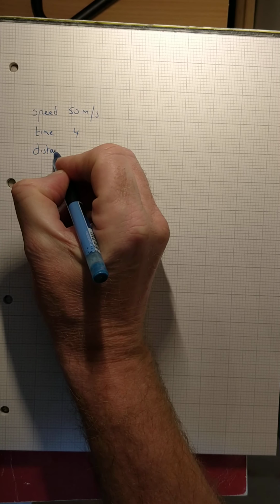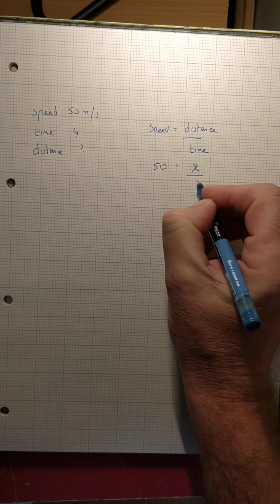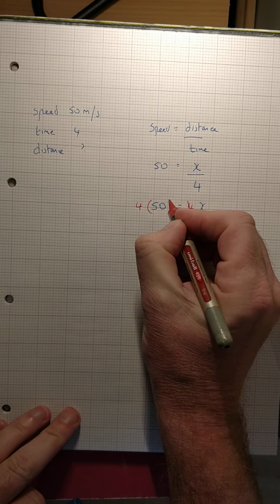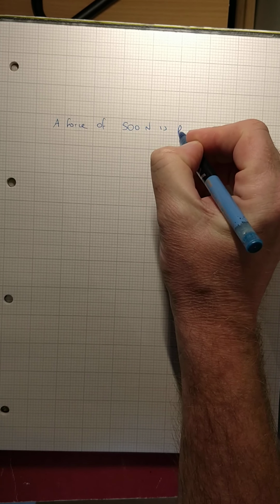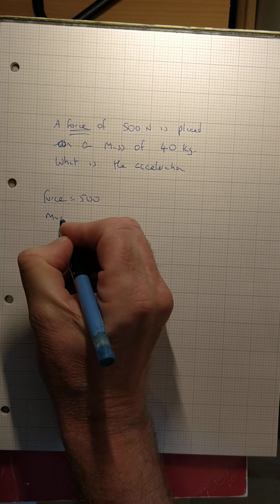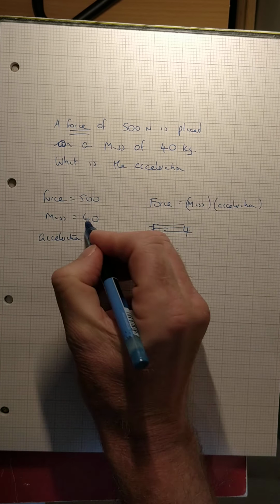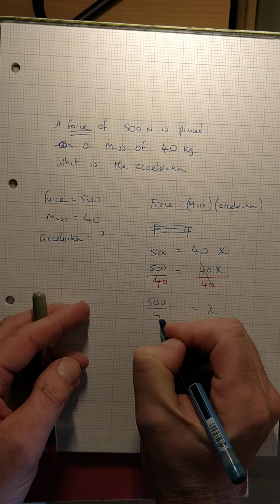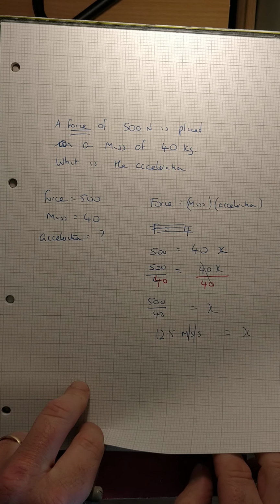First year force 2